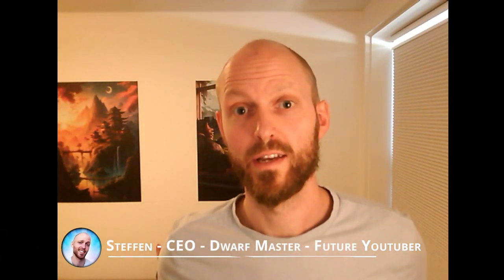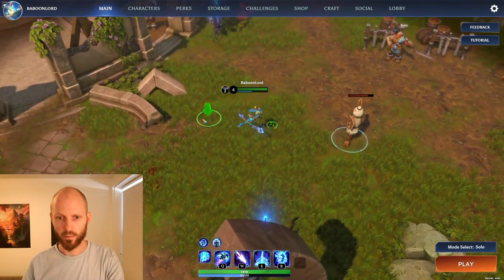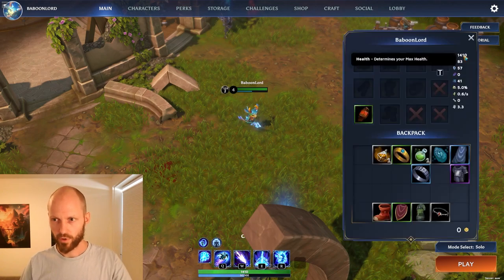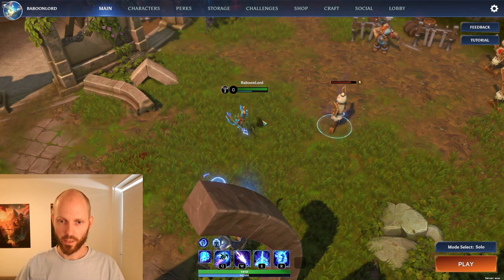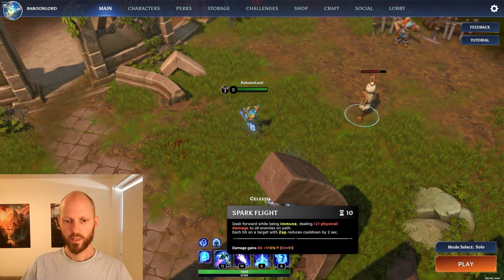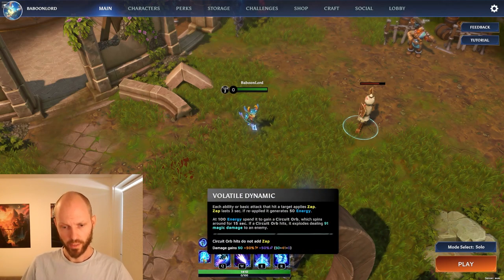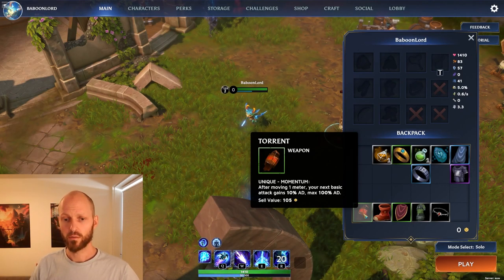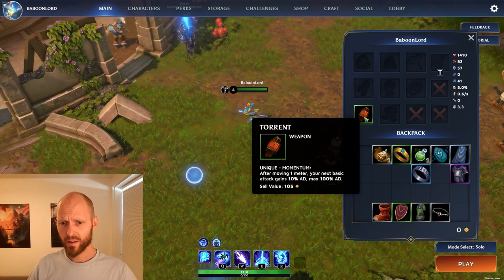Dwarf Talk #2 - Stat system and modifiers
Welcome to the second episode of our new series "Dwarf Talk". This time, we are talking about our stat system, scaling and item synergy.